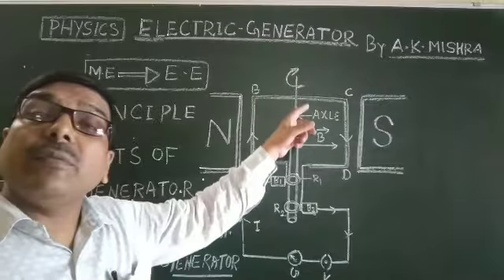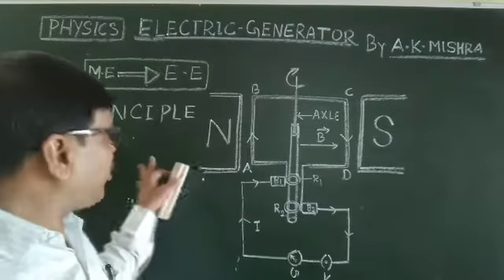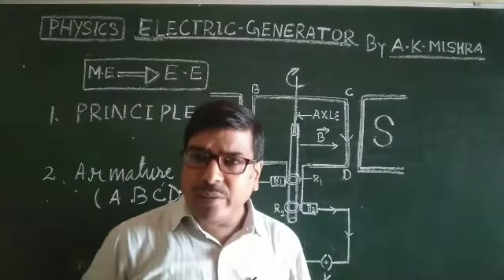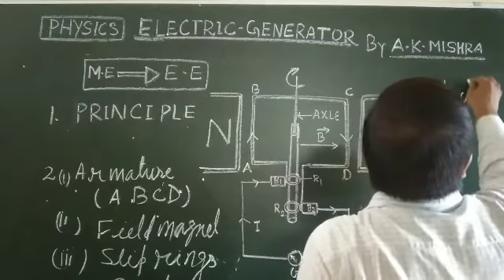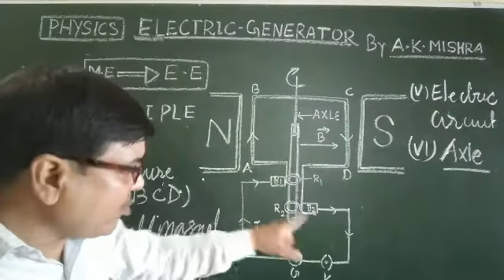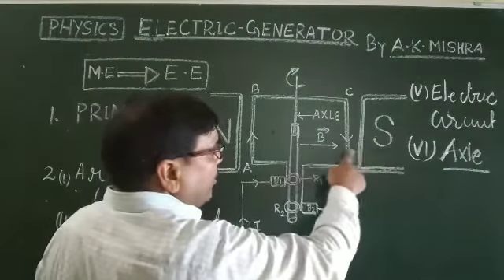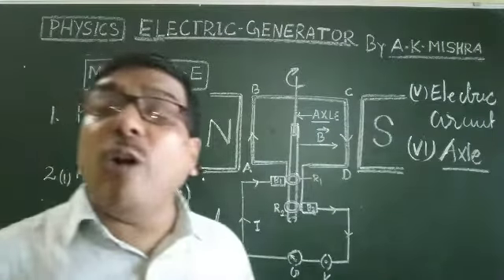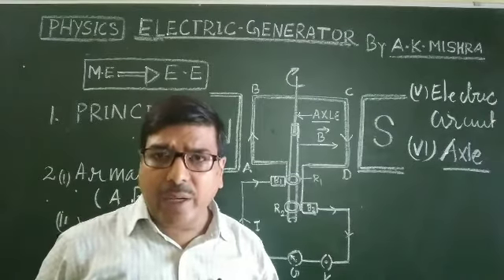ELECTRIC GENERATOR BY ALOK KUMAR MISHRA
CLASS X PHYSICS  CHAPTER-MAGNETIC EFFECT OF CURRENT